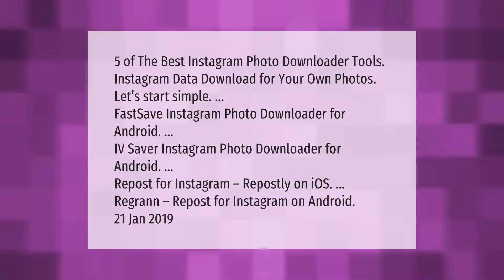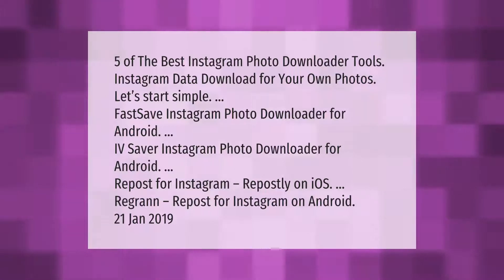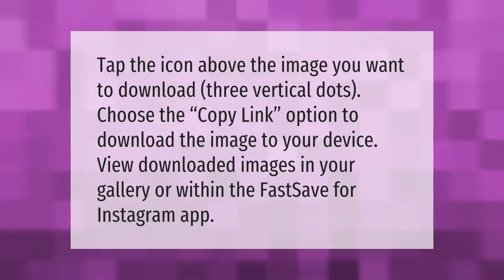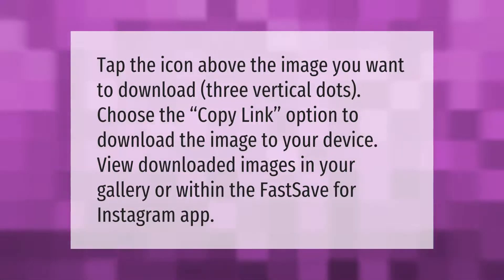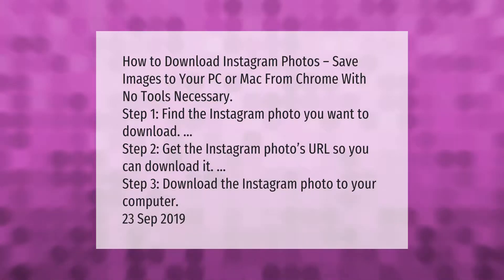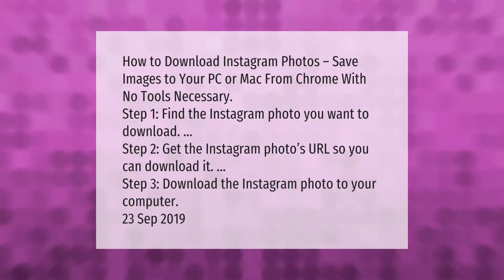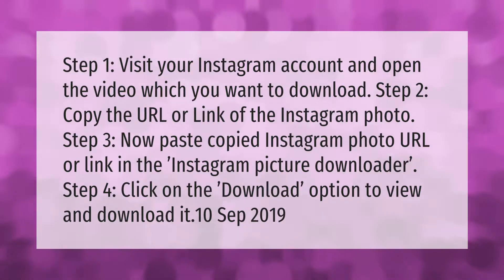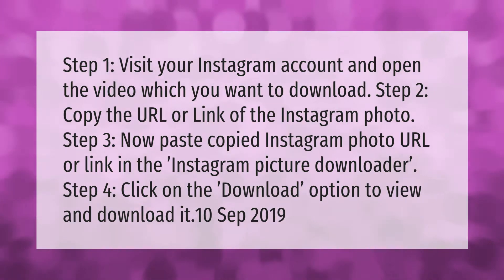What is the best Instagram Downloader?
00:00 - What is the best Instagram Downloader?
00:46 - Can I download pics from Instagram?
01:12 - How do I download pictures from Instagram to Windows?
01:48 - How do I download pictures and videos from Instagram?

Laura S. Harris (2021, March 25.) What is the best Instagram Downloader?
    AskAbout.video/articles/What-is-the-best-Instagram-Downloader-232524